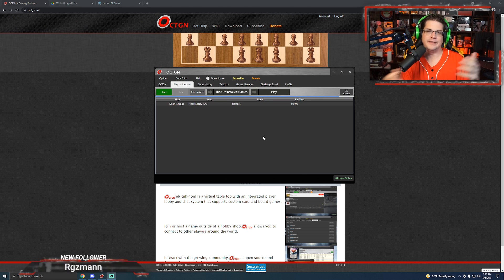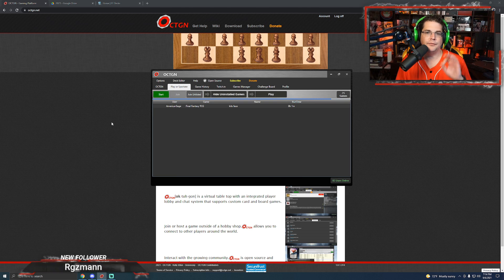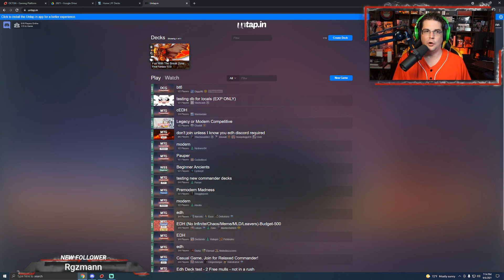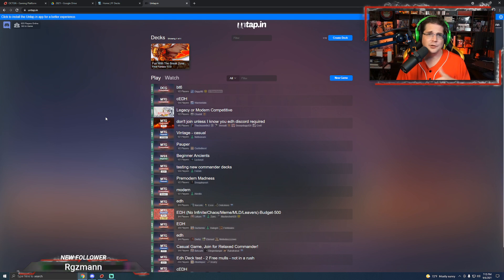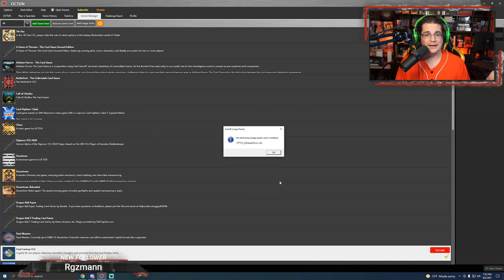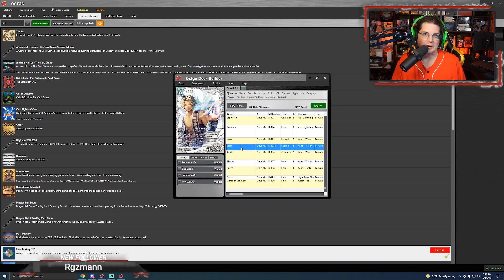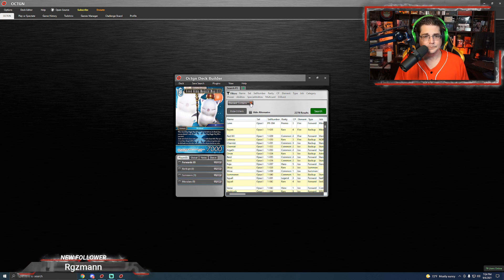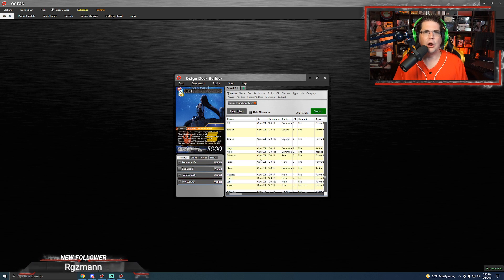How To Play FFTCG Online w/OCTGN Setup Tutorial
Here's how you can get set up to play FFTCG online since there is no official software at this time!